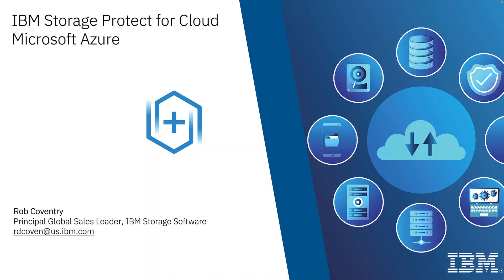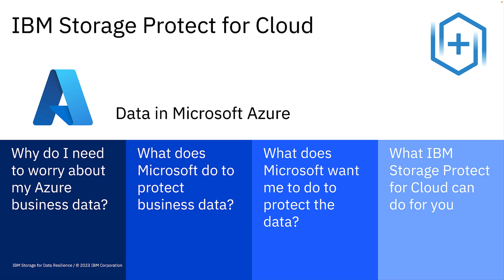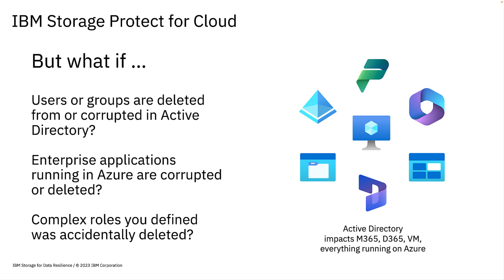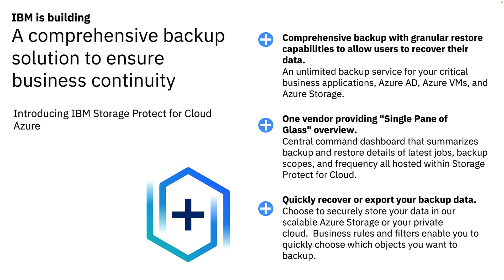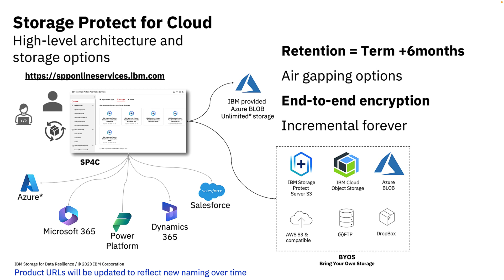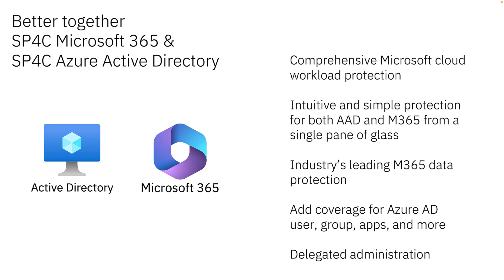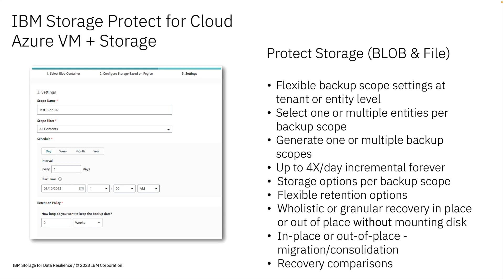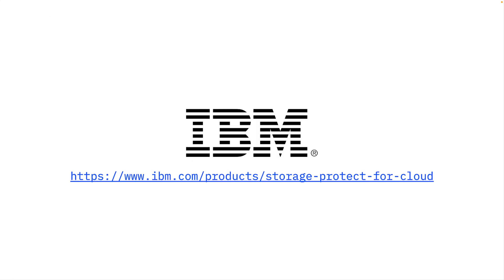IBM Storage Protect for Cloud Azure Client Introduction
Storage Protect for Cloud Azure is built to protect Azure AD, VM, and Azure storage. What happens when users or groups are removed from your Azure Active Directory? That creates a big problem for M365 unless you have a cloud data protection solution like SP4C M365 and SP4C Azure AD. In this video, Rob Coventry explains why you should protect Microsoft Azure data with Storage Protect for Cloud to Prevent data loss and enable business continuity.

Chapters
00:00 Introduction
01:30 Client challenges
03:54 The SP4C Azure solution
09:21 SP4C Trial

Learn how Storage Protect for Cloud Azure can protect you from all your Azure data loss events and how it provides end-to-end protection by pairing up with our other SP4C Microsoft offerings.